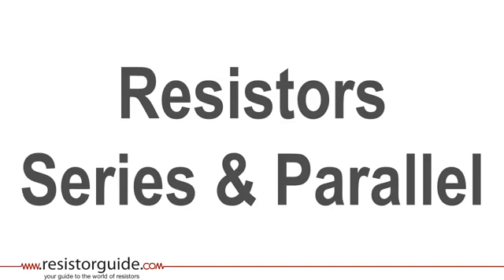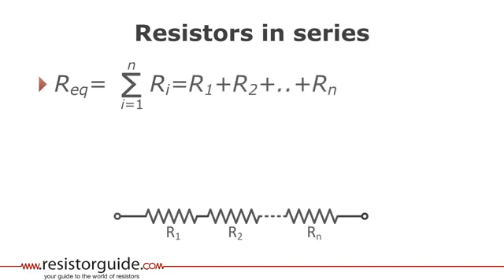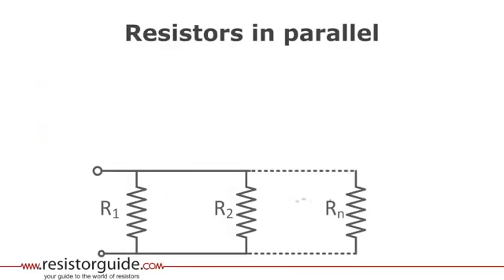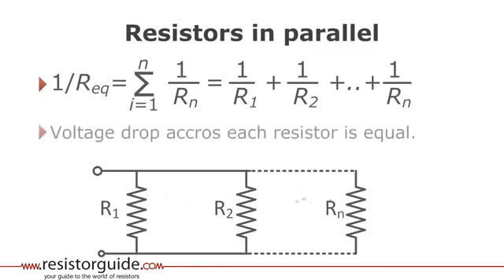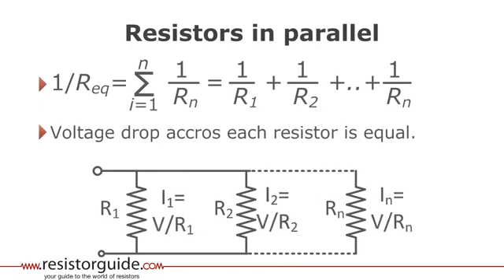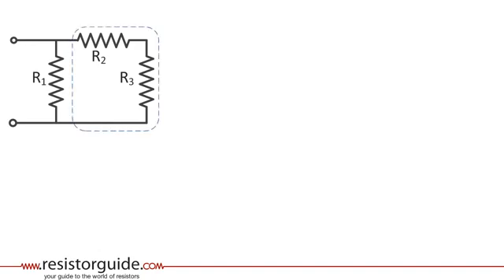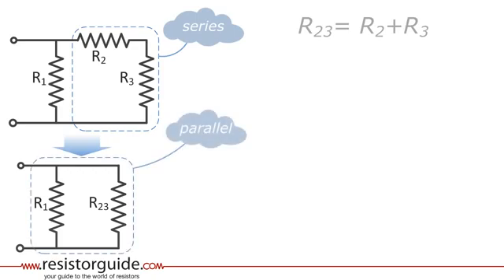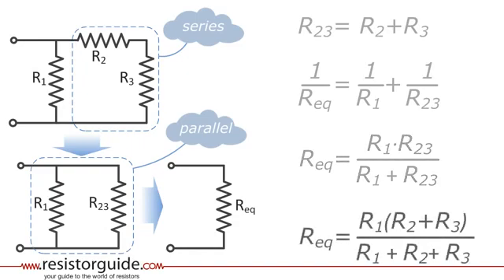RESISTOR _ SERI - PARALEL